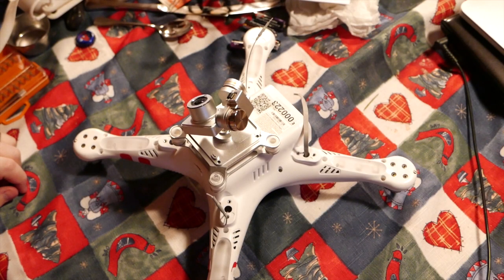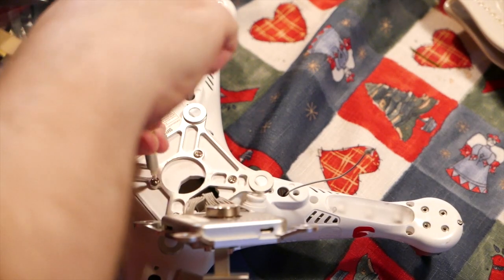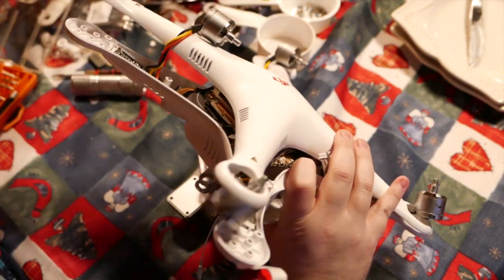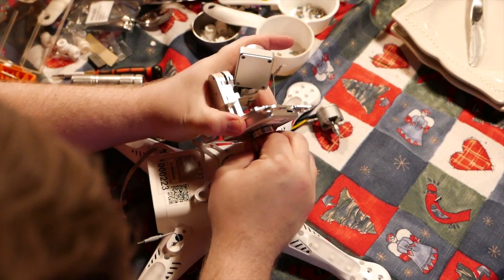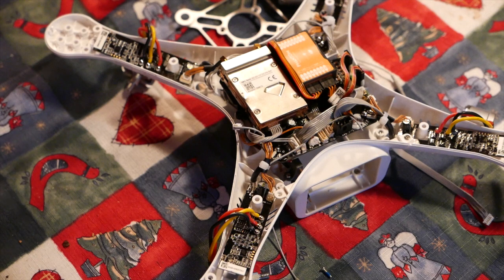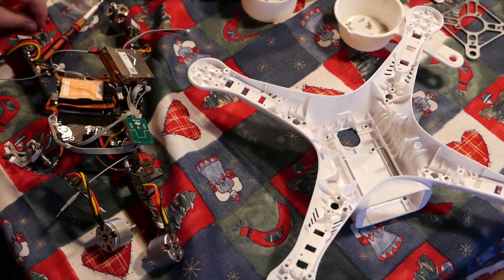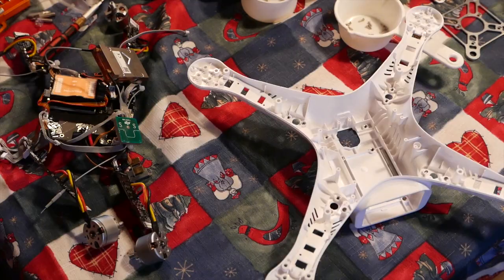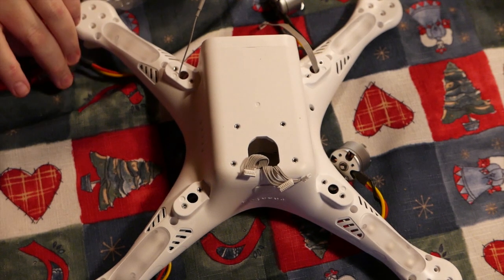Repairing a DJI Phantom 2 Vision+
PCMag's Jim Fisher spends some time making repairs to the drone he flew into a tree.